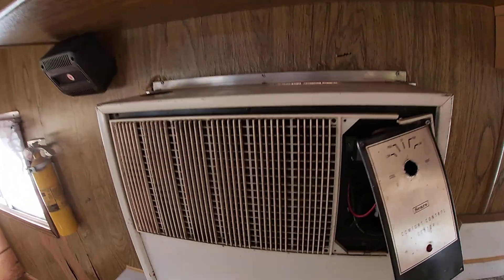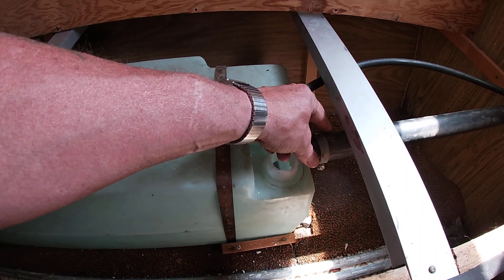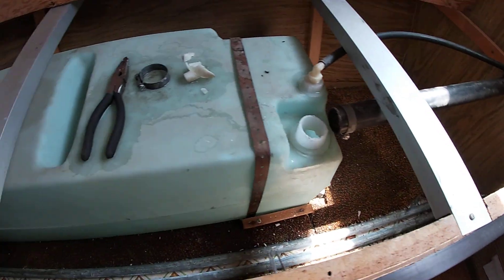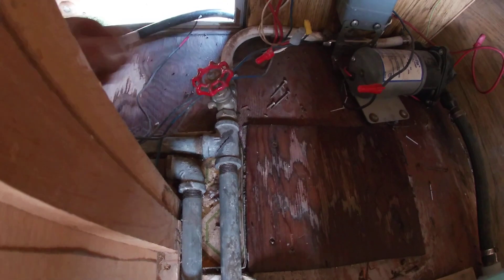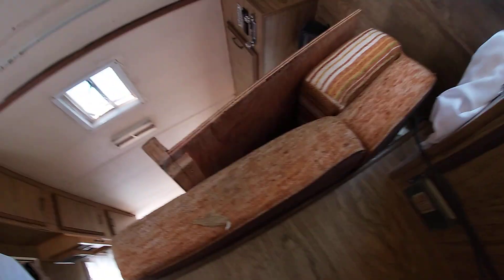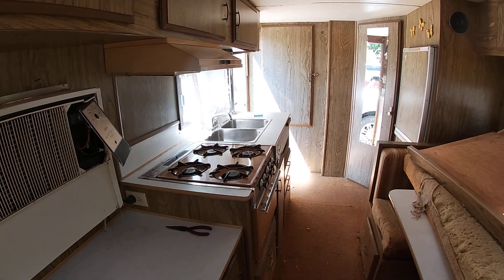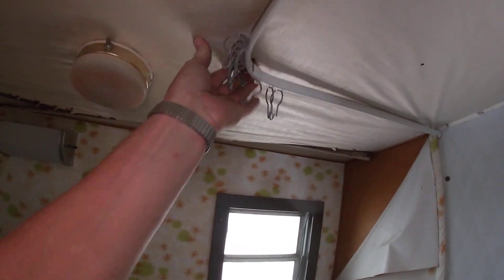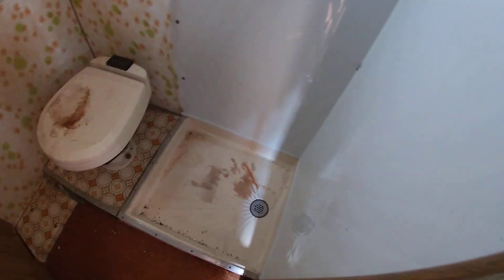I can compare anything to dentures lol